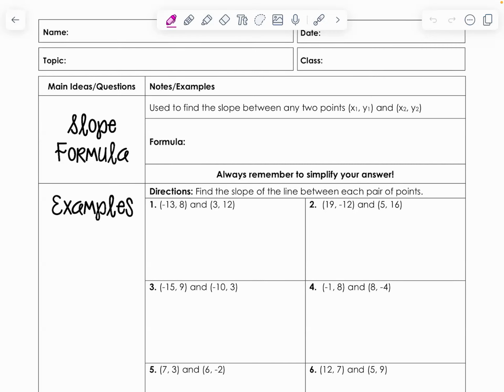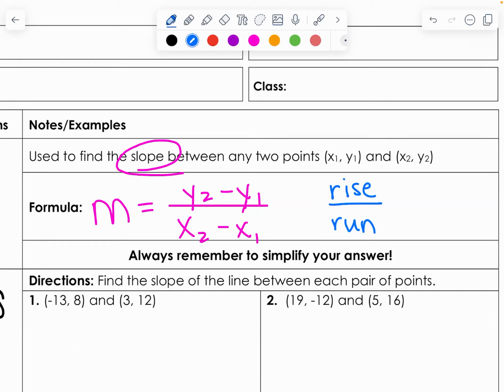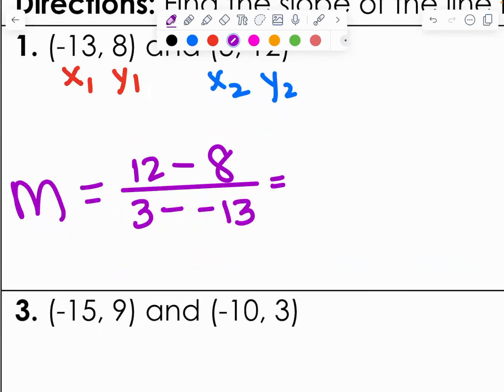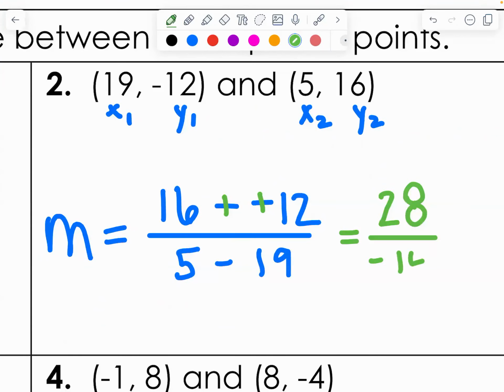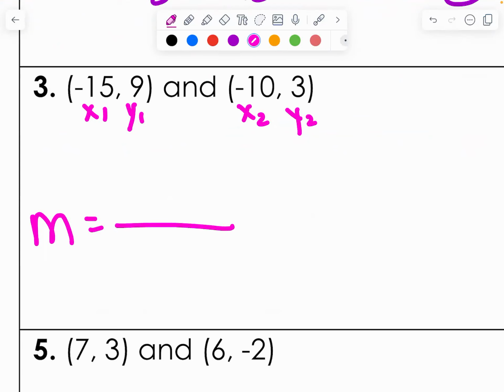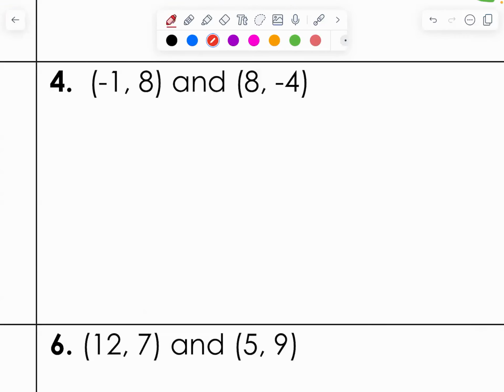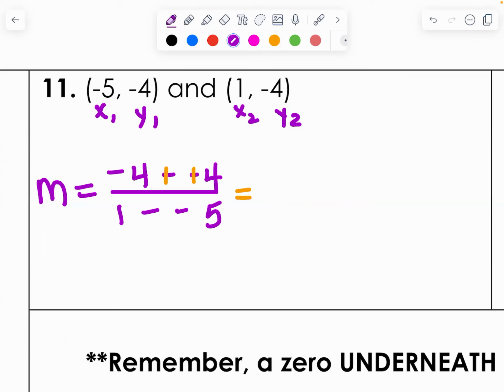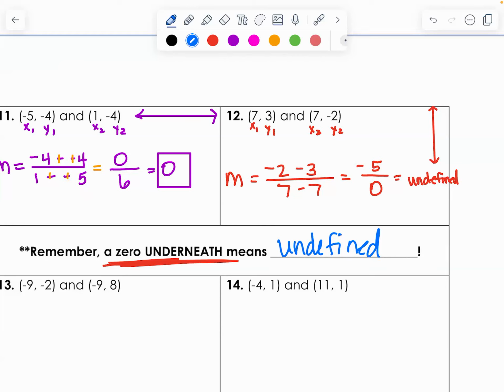Slope Formula Math 8 3/25/24